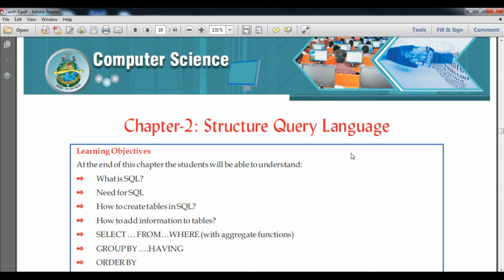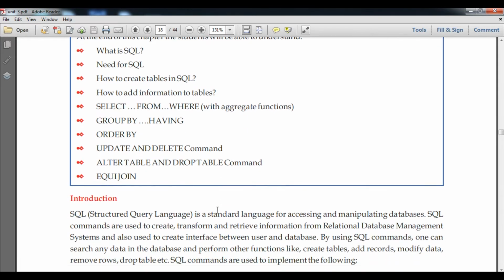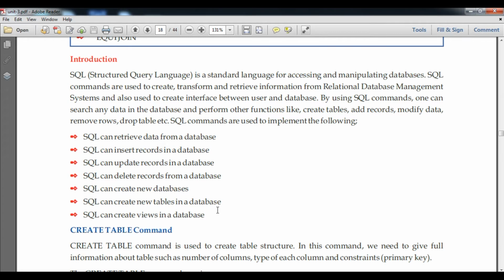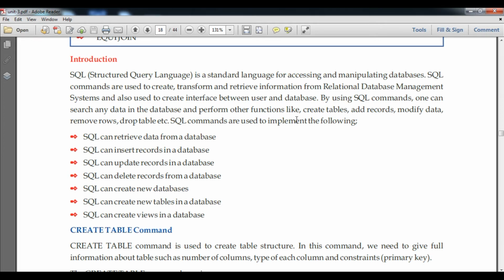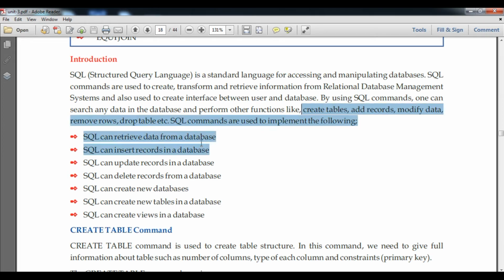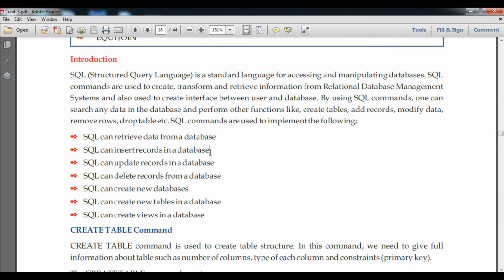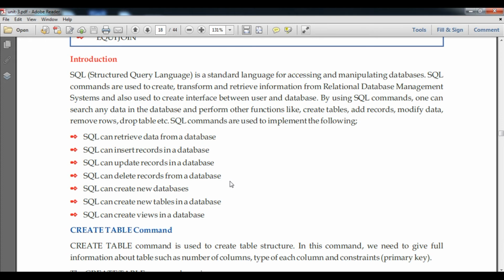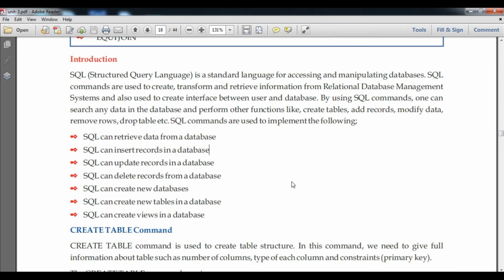Introdunction to SQL and Implementation